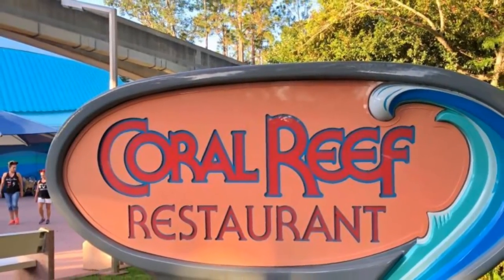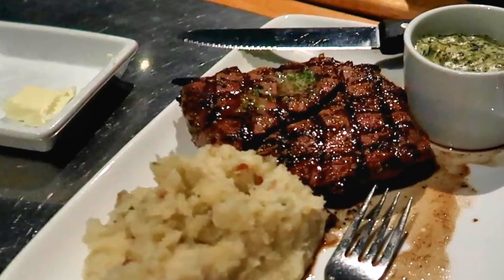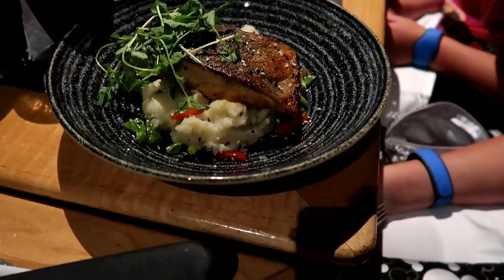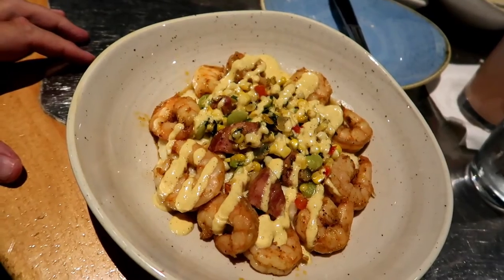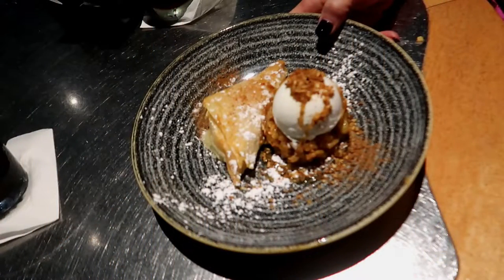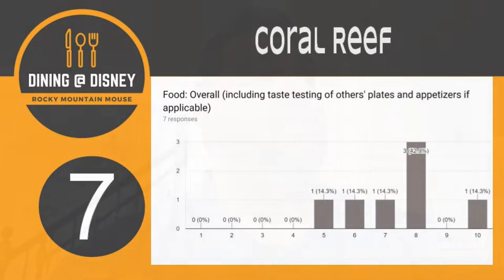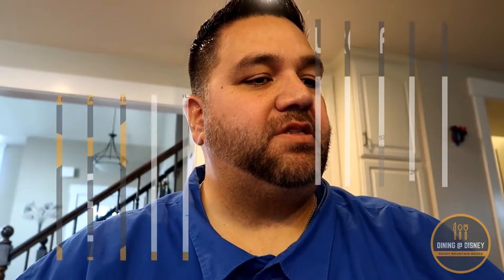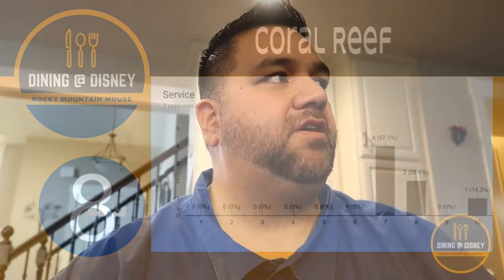Coral Reef Restaurant Review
In-depth review of Coral Reef restaurant in Epcot Future World.   We give our recommendations and our misgivings.

CC Image Attributions:
The Seas wirh Nemo and Friends! Josh Hallett
Turtle Talk with Crush Theme Park Tourist
Disney Dining Under the Sea (explored) John Penniston
The Seas with Nemo & Friends Carlos
Coral Reef Restaurant Rob Peeler

All other Copyright Rocky Mountain Mouse 2018